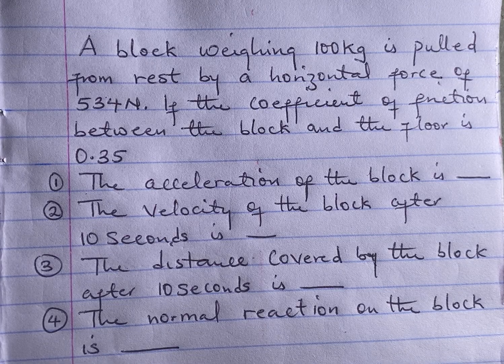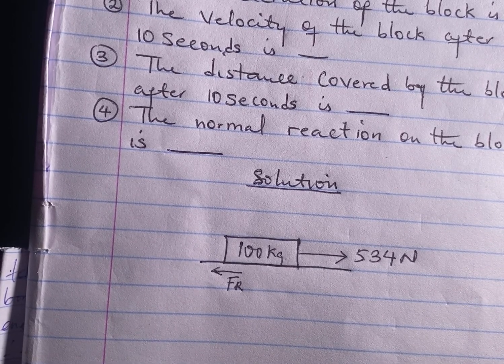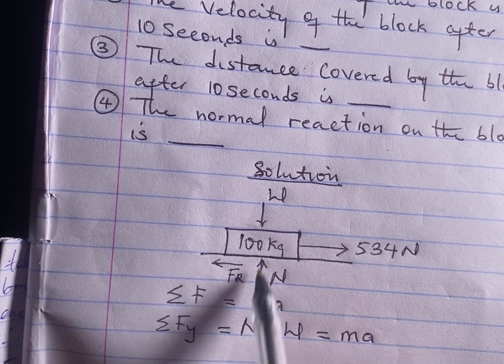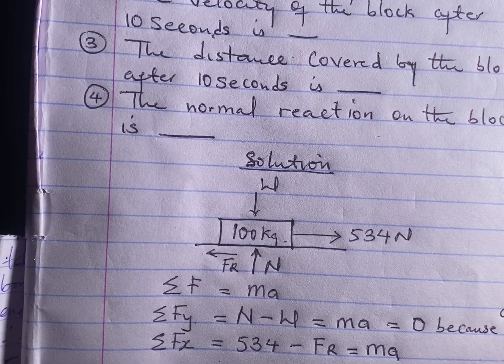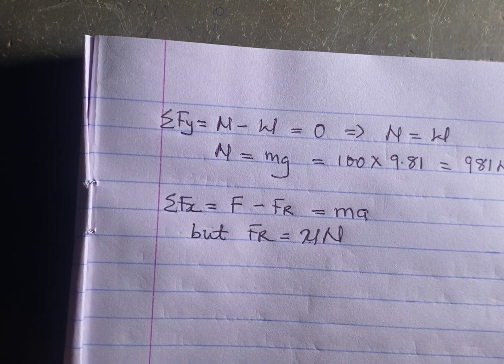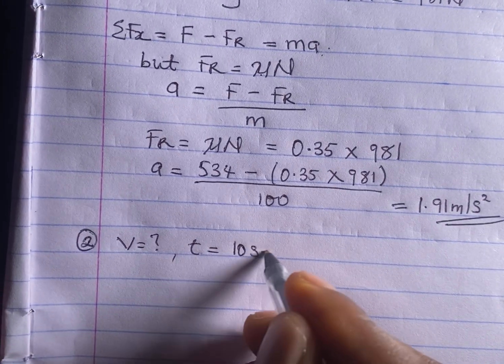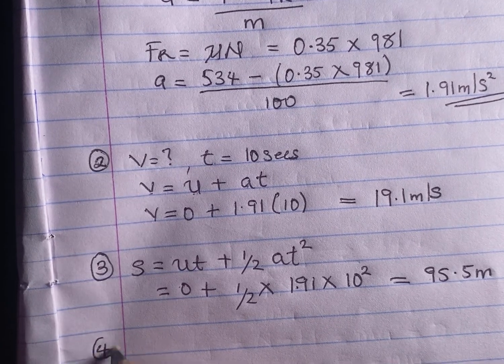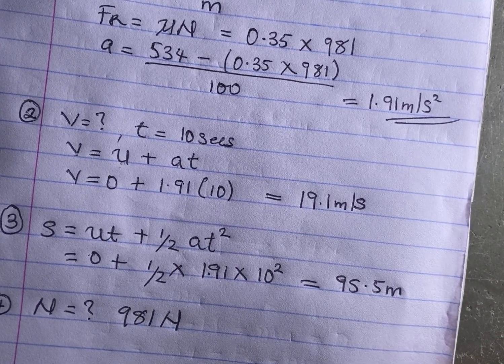How to Solve Mechanics Problems Without Memorizing Formulas (Forces & Friction) | WAEC/JAMB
How do you actually solve mechanics problems without cramming formulas?

In this video, I break down a full forces and friction question step-by-step using first principles.

You’ll learn how to:
• Identify all the forces acting on a body
• Understand weight and normal reaction properly
• Calculate friction the right way
• Find acceleration, velocity, and distance without guessing

If mechanics has ever confused you, this will make it clear.

Perfect for exam prep and building real understanding.